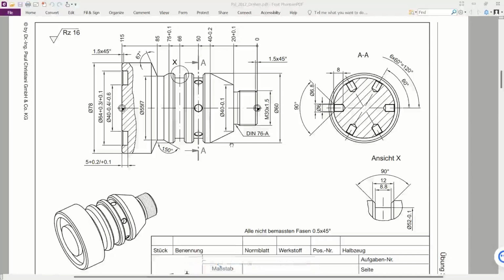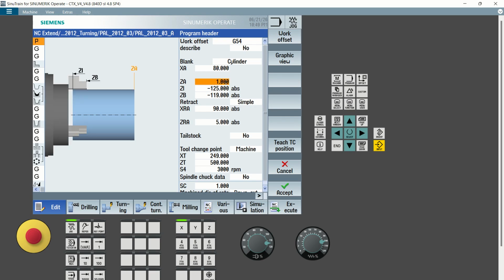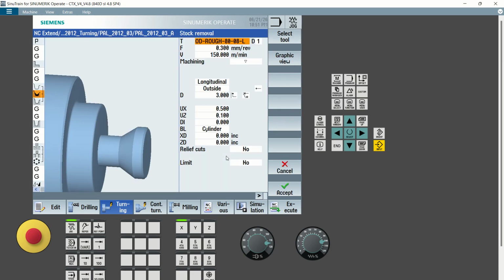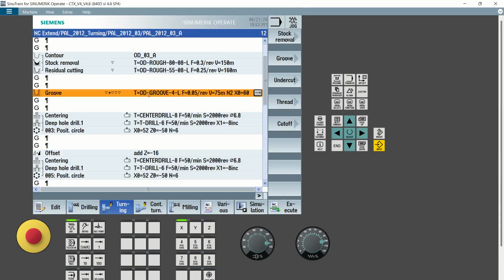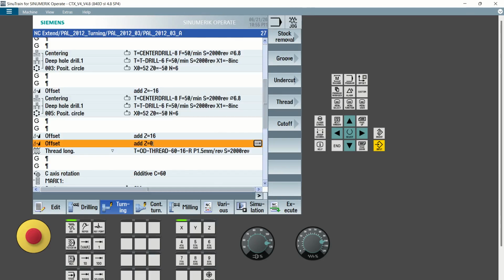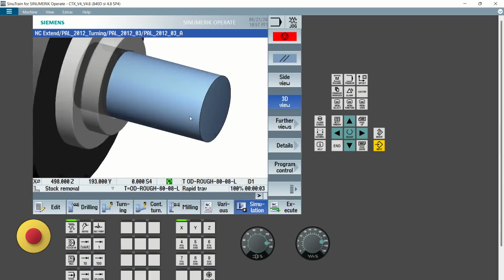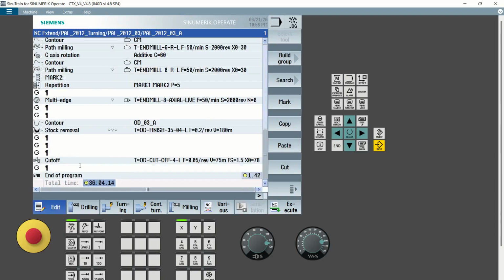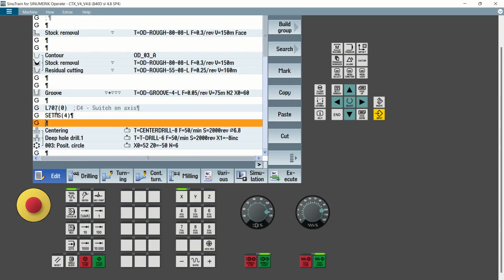How to Create a Part Program on Turn-Mill Siemens 840D sl | DMG MORI CTX Series 2-Channel Programm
Learn how to create a complete part program on Siemens 840D sl for DMG MORI CTX Series turn-mill machines with 2-channel programming. This guide covers setup, synchronization, tool paths, turning, milling, drilling, and channel coordination for efficient CNC machining.